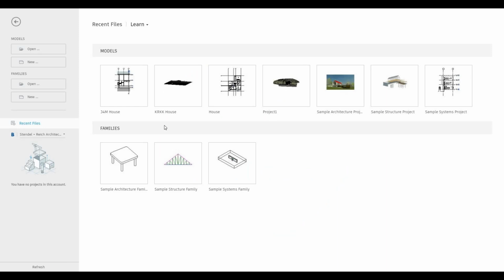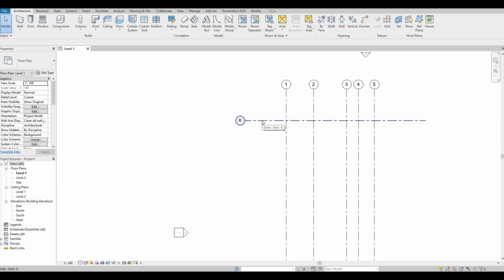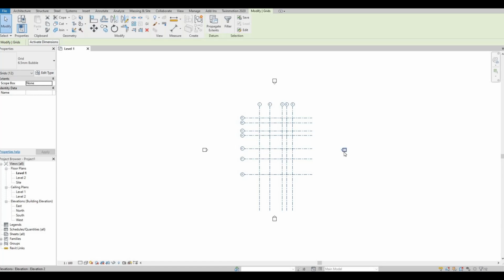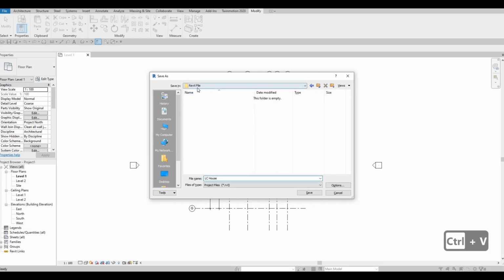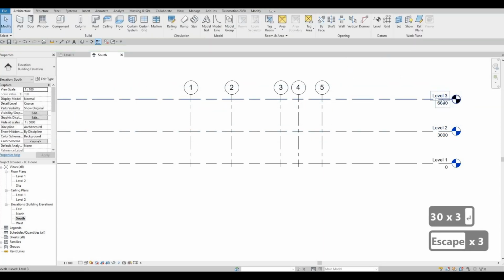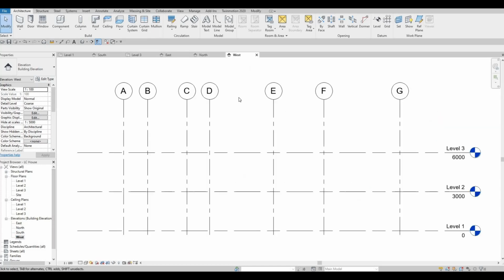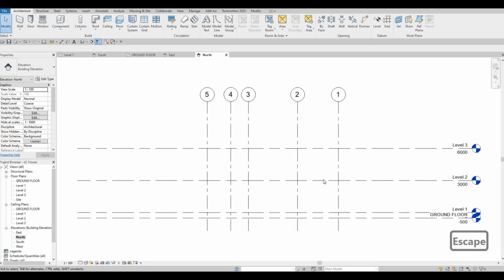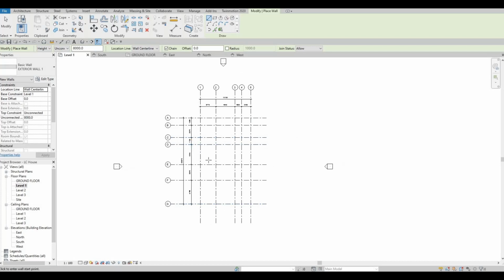LC House | Part 1 | Complete Step By Step Project | Revit and Twinmotion Tutorial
LC House Part 1

Dedicated to Lara and Charlene